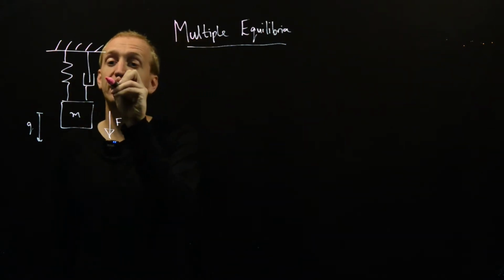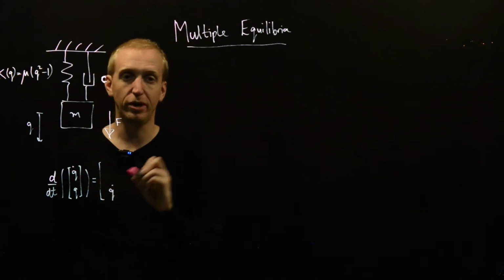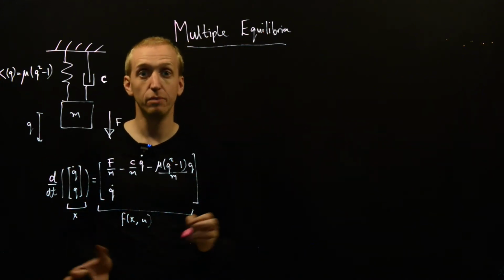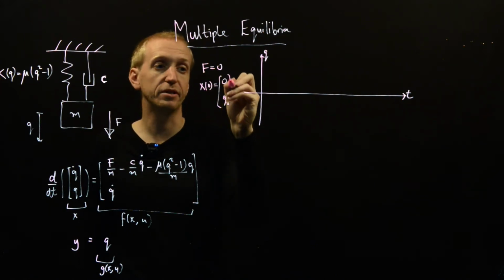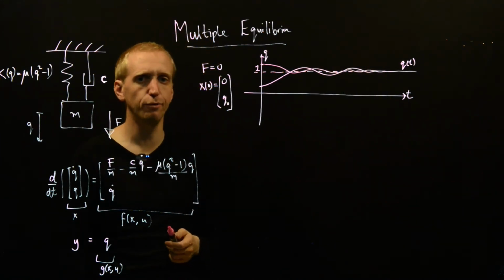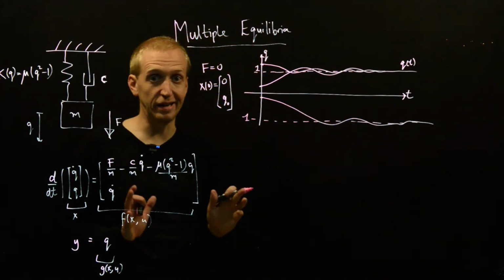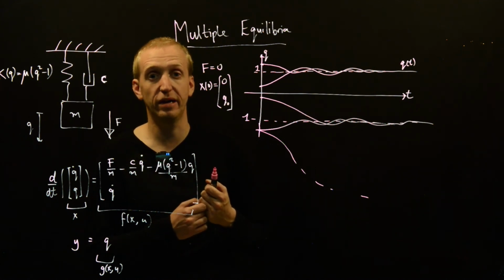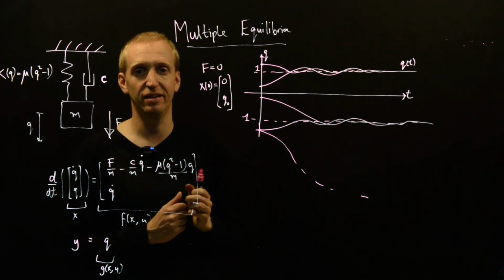Multiple equilibria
We discuss multiple equilibria for a bistable mechanical system